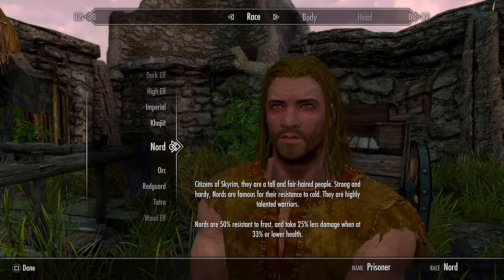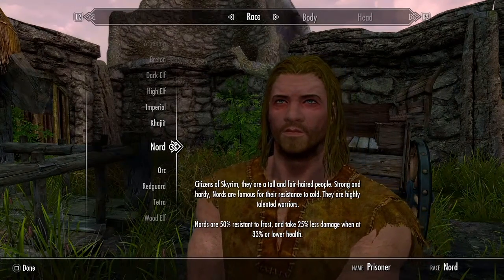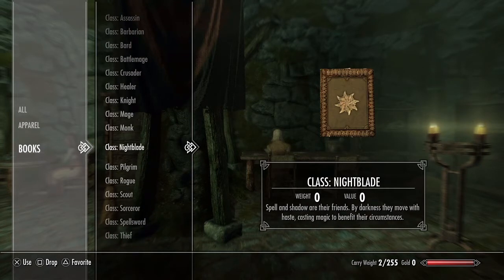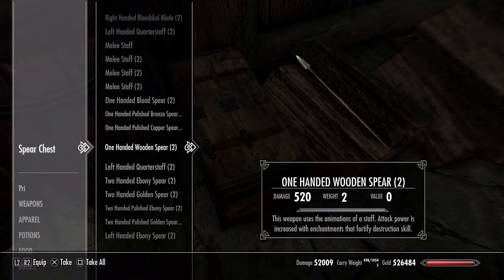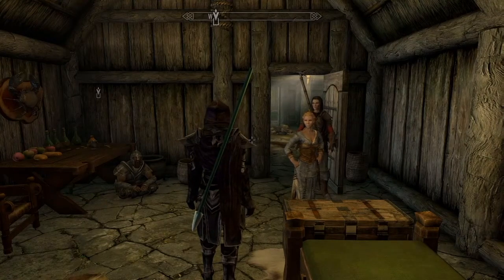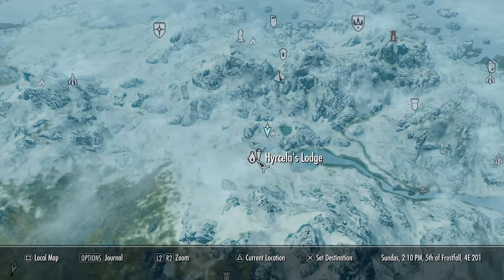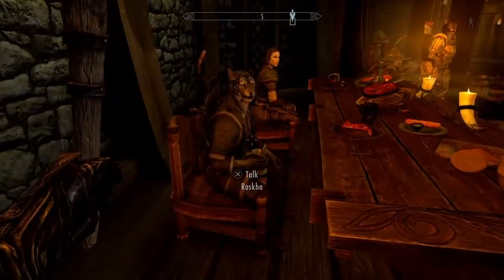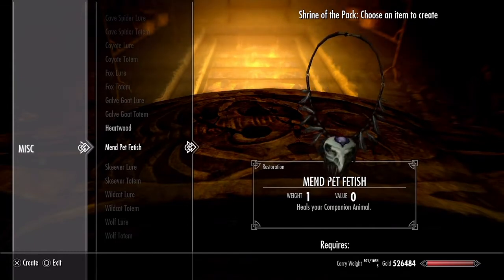Path Stalkers & More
In this video we check out a new way to create your character to the way you want to play. A lodge full of followers and their furry companions and a new arsenal of weaponry.